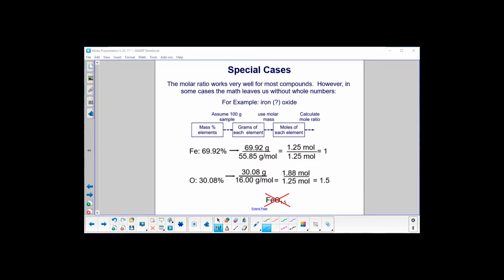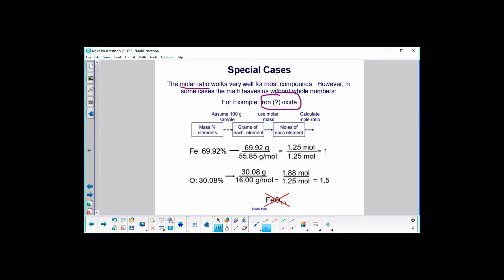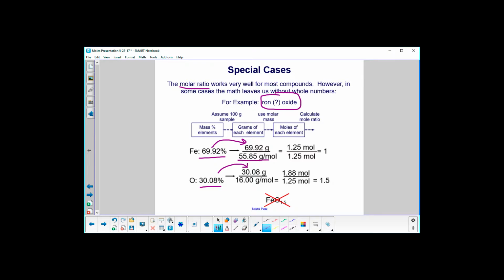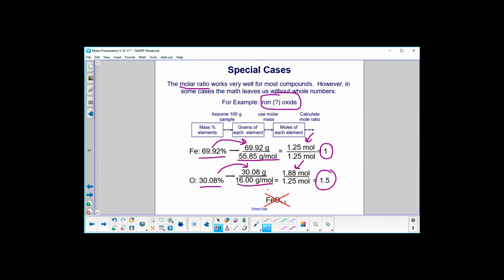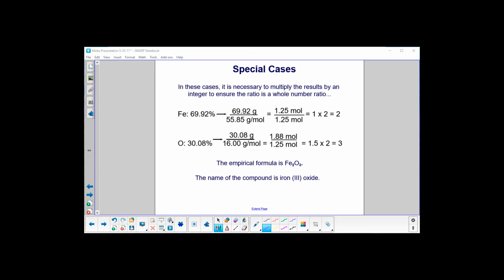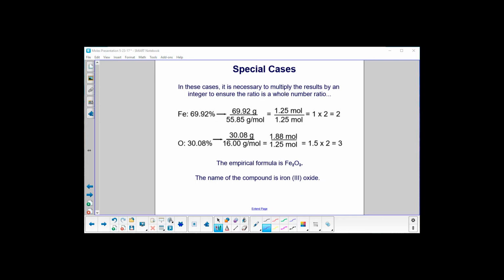Chem MoleCalculations EmpiricalFormula Part3